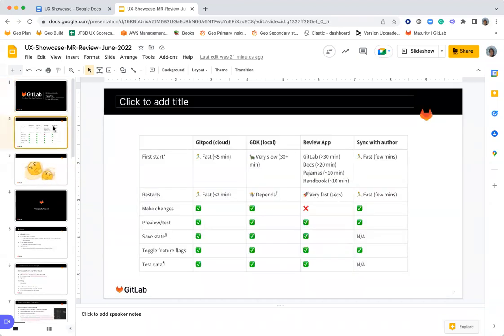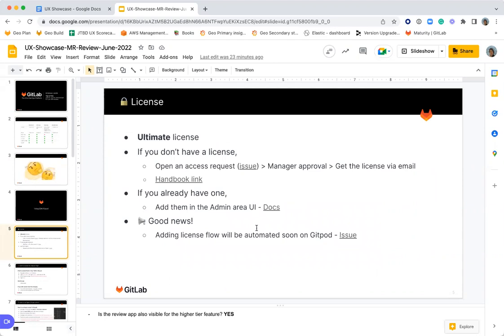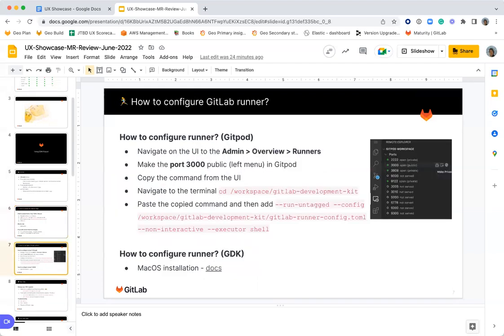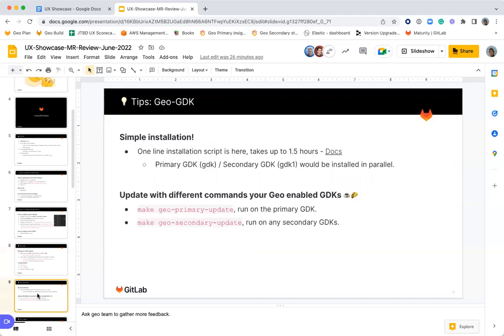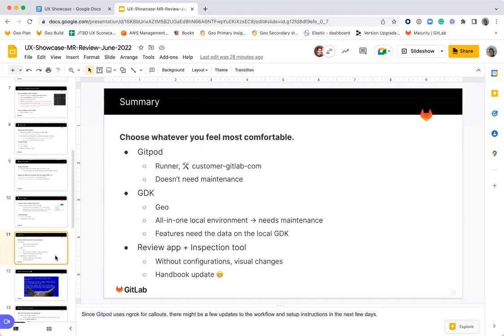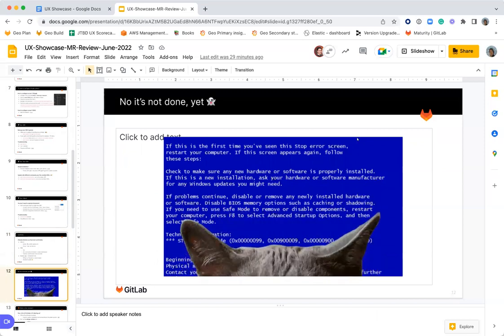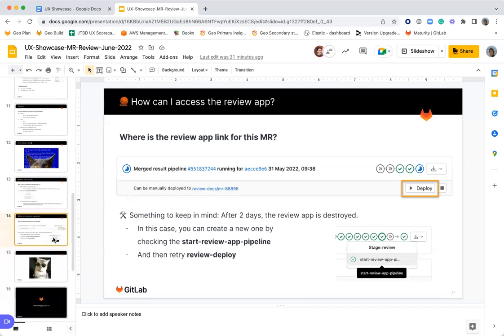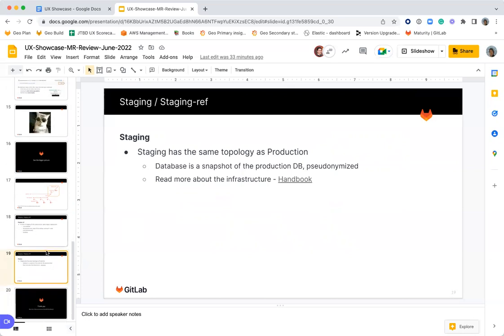UX Showcase: How to use live environment for your MR reviews